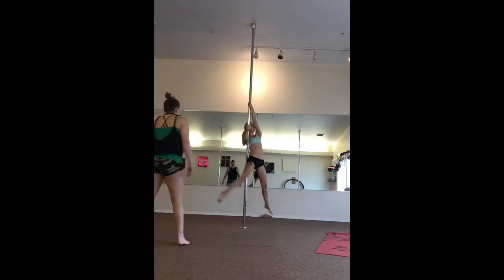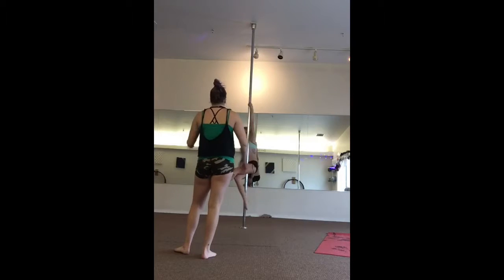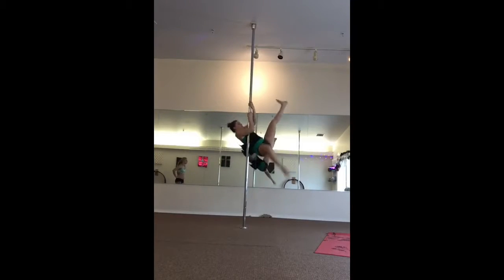A day of training with Reegan and Shelby in 90 seconds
Pole fitness training with my pole sister. Fast forward. 💞